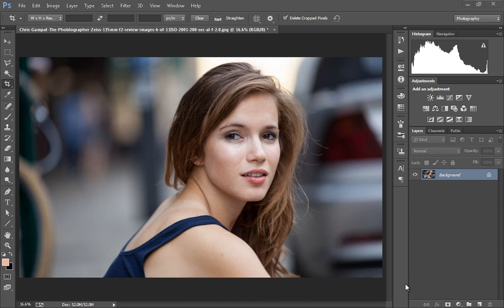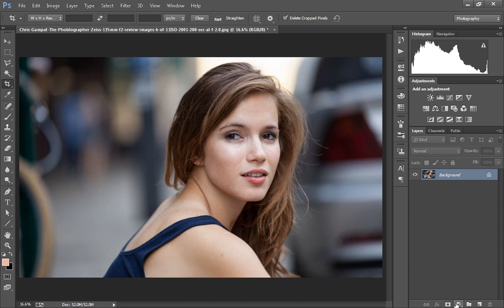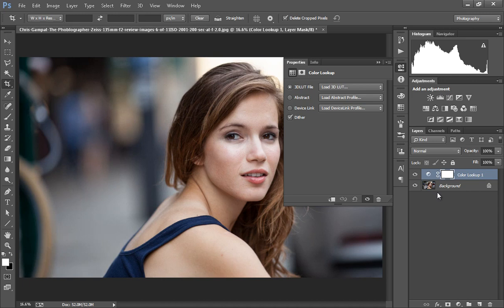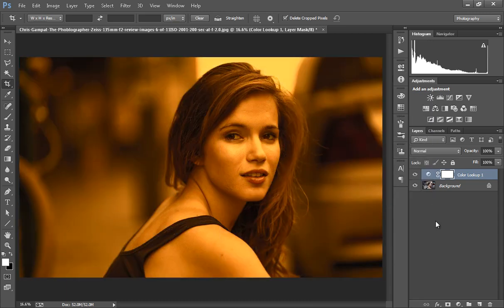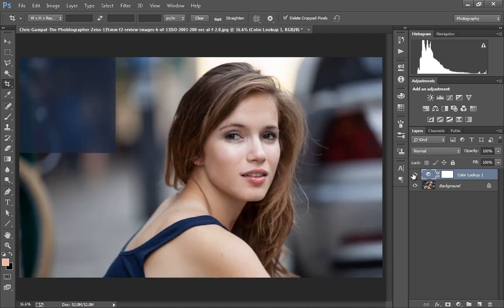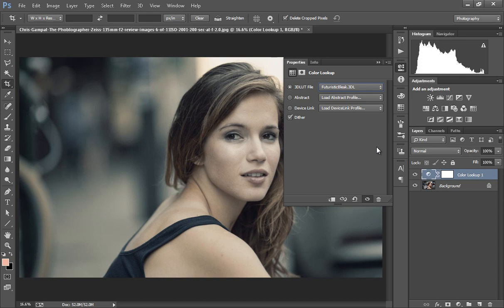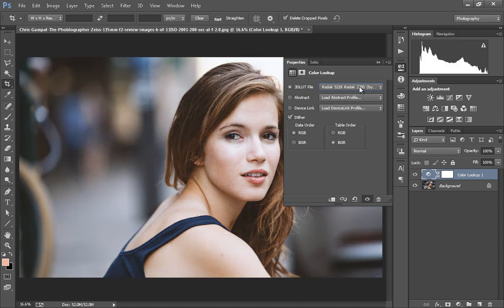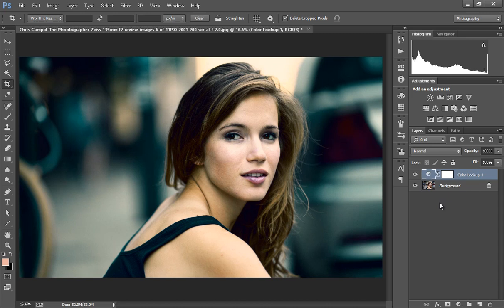Photoshop Tutorial : Color Lookup Photo effects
A video tutorial on nice effect on Photo using color look of Photoshop CC

Have you heard about Color Look Up Tables? They're a fairly recent addition to the photographic workflow, having been added to Photoshop in version CS6. But the premise behind color look up tables (sometimes called CLUTs or LUTs) has been around a lot longer than that as a method of transforming colors. For example, in the profile adjustment of a computer monitor, or in "grading" the look of film and video, LUTs have always played a vital role. A look up table essentially says "this color should actually be rendered like that color," remapping one set of colors into another. Converting colorful hues into many grayscale tonal values, for instance, or simply converting one palette into a slightly warmer or cooler version of itself. You can imagine how this would be useful for the wholesale changing of colors, rather than doing it selectively, pixel by pixel, frame by frame, time after time.

Digital Photo Tip Of The Week
The addition of CLUTs to Photoshop's image editing capabilities is especially useful, though, because with a Color Look Up Table applied to an image as an adjustment layer you've got a whole new way to change the entire look of an image without permanently affecting a single pixel. That can be a subtle adjustment (like a warmer image with lower contrast) or a total off-the-wall overhaul (like a color negative or cross processing effect). Color look up tables as adjustment layers become, essentially, one-click picture styles that can do really great things for your photographs—and your videos. And because the changes are made on an adjustment layer they can be easily modified, masked and even eliminated without affecting the pixels on the layers below.

To apply a CLUT to an image, simply click the grid-like CLUT icon on the Adjustment Layers palette. Then in the CLUT Properties window you can choose from a few dozen options in the 3DLUT File, Abstract and Device Link drop down menus. For my money, the best options are in the 3DLUT File menu, but the others are certainly useful, too. When you click on any of these options (via the radio button to their left) you'll be greeted with an "Open" window in which to load a file. Close this window, and instead choose from one of the options in the dropdown menus instead.

When you choose one of these profiles or LUTs, you'll instantly see your image change—a lot or a little, depending on what you've selected. You can turn the effect on and off, now or later, by simply toggling the adjustment layer in the Layers palette. You can also make a layer mask to apply the CLUT to only part of an image, or adjust the intensity selectively (via a mask) or on the entire layer by simply adjusting the opacity. (Modifying an adjustment layer via masking, whether it's a CLUT layer or any other, works just the same as any other layer mask.)

I like to think of Photoshop's Color Look Up Table adjustment layers as a form of a picture style because, much like you might set a picture style in your camera to create a certain contrast and saturation profile, you can give your image a particular "look" with what amounts to the click of a button. It's all because Color Look Up Tables were added to Photoshop as Photoshop became video-capable; it just so happens that this old tool from the movie world works really well on stills, too.

If you're especially interested in how the variety of readymade CLUTs would affect a particular image, you can actually download a template courtesy of Adobe's Chief Digital Imaging Evangelist, Julianne Kost. Kost's template is available from her blog, which also contains useful information about the history and application of Color Look Up Tables: